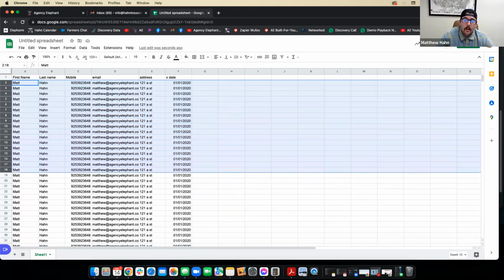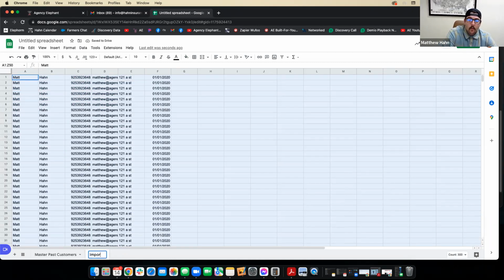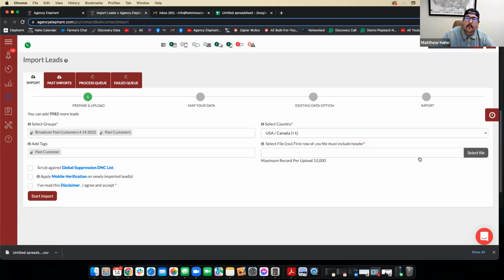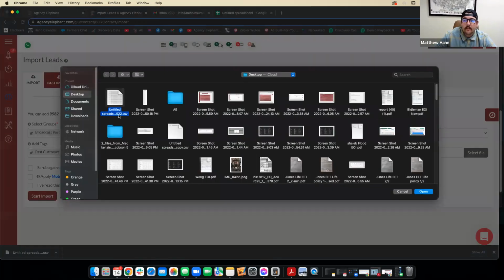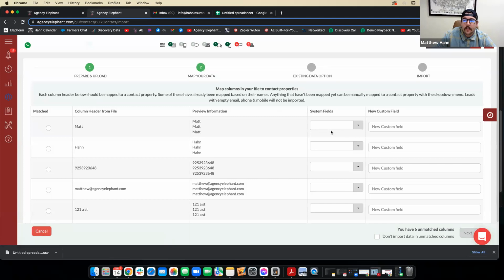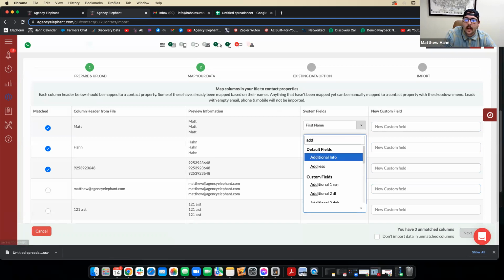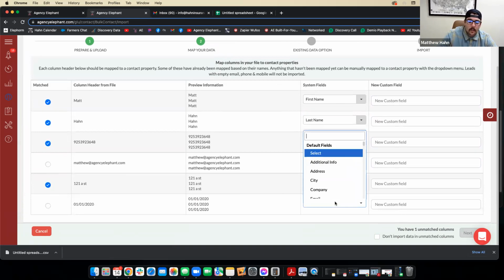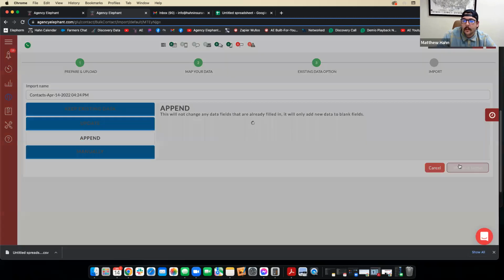Reach out to your Past Customers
On average we see new independent agents write tens of thousands of new business premium with this strategy. And you control that throttle and inbound activity and quoting volume. Typically with 50 people we see 25% convert to written premium. So BUCKLE UP!